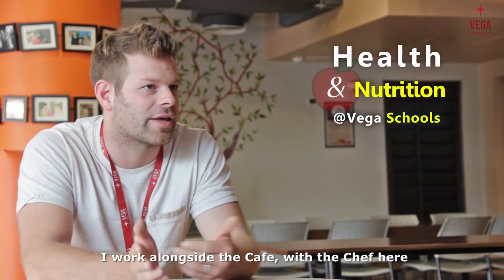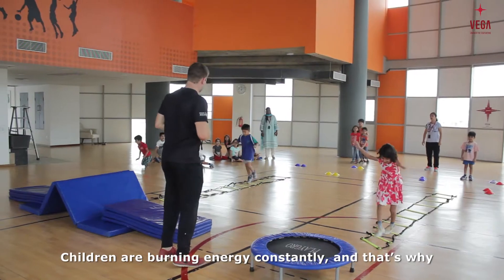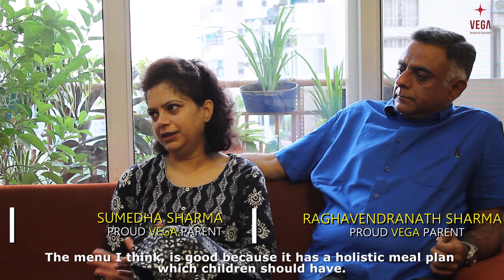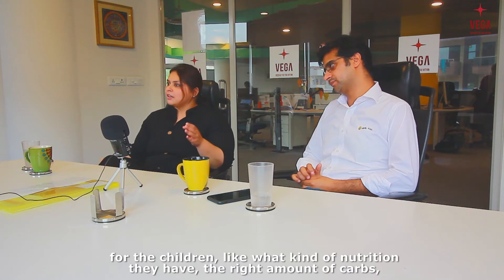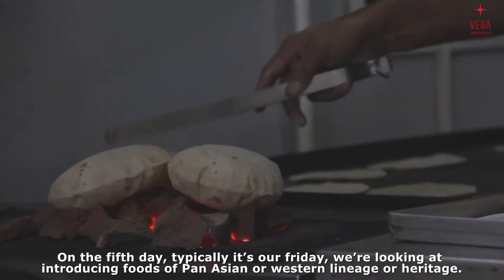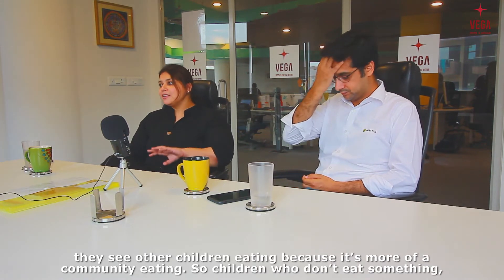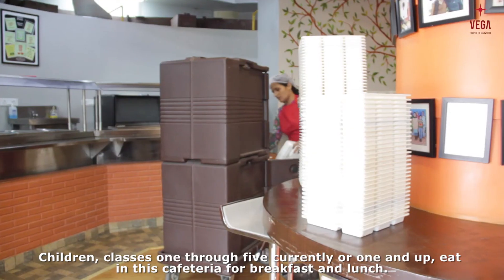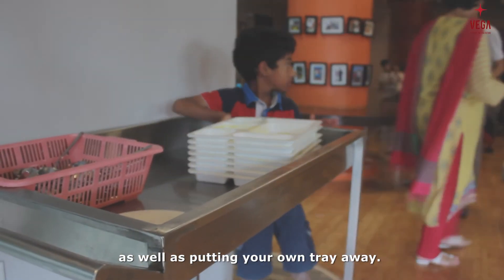Health & Nutrition @ Vega School Gurgaon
Healthy minds require a healthy body, and a nutritionally balanced food eaten at the right time in the right frame of mind helps achieve that. At Vega Schools, we understand that good eating habits go a long way in keeping our young learners' bodies nutritionally satiated to keep them active and attentive.
Our farm-to-table Vega Cafe is not only dedicated to serving healthy meals at school but also creates awareness around healthy eating habits, social interaction, self-service, cleaning up, meal time hygiene, etiquette, and decorum as a part of the child’s ongoing learning at school. Sports and Fitness Director, Kyle Edwards explains why eating healthy meals at school is so crucial for growing children and how Vega ensures these needs are met with nutritionally complete food.